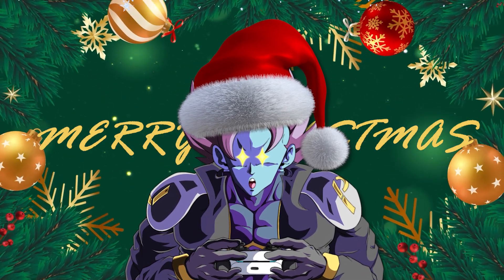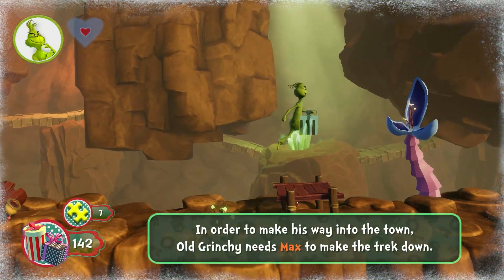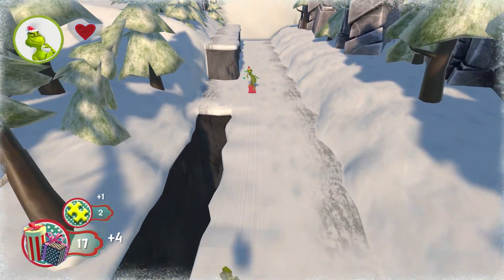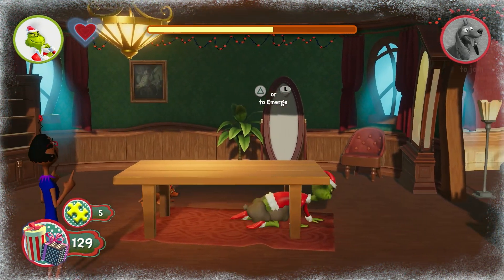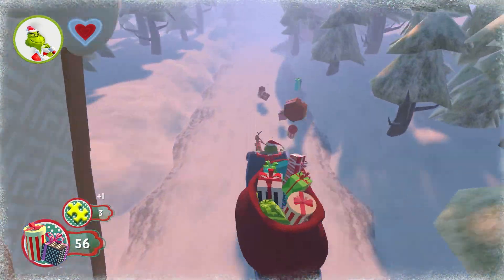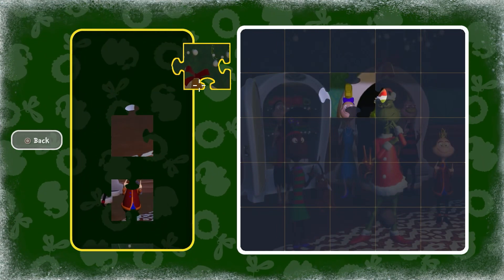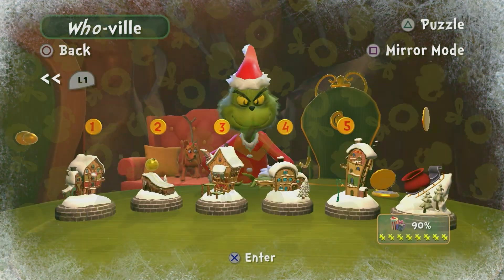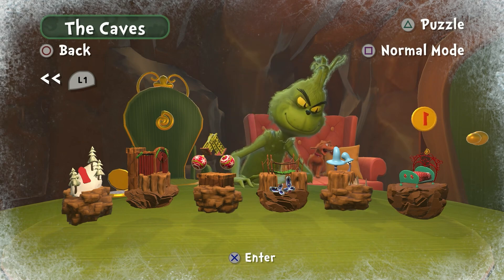How The Grinch Stole This Platinum?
Video Title - How The Grinch Stole This Platinum?
I know i'm 2 days late but i had a crazy holiday with very small windows to edit & work on the video, the Grinch's adventure has a total of 16 trophies, the platinum takes roughly like 8 hours to obtain nothing very difficult at all.